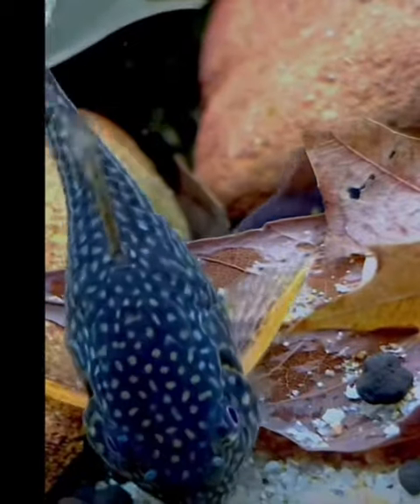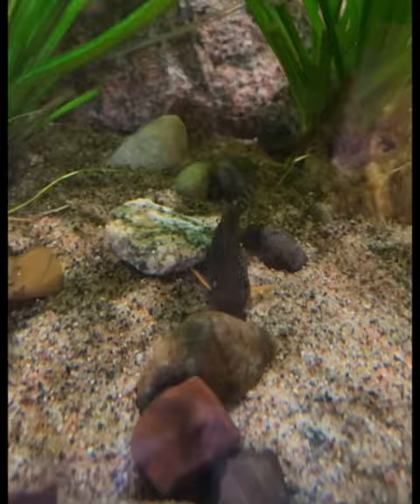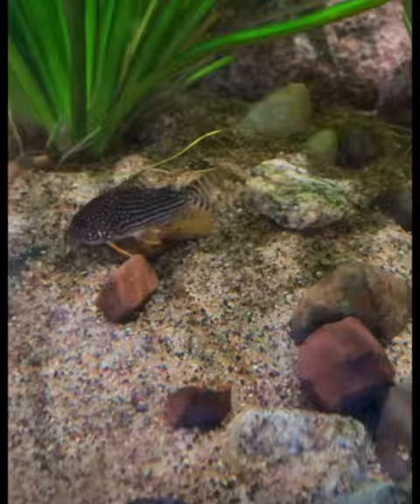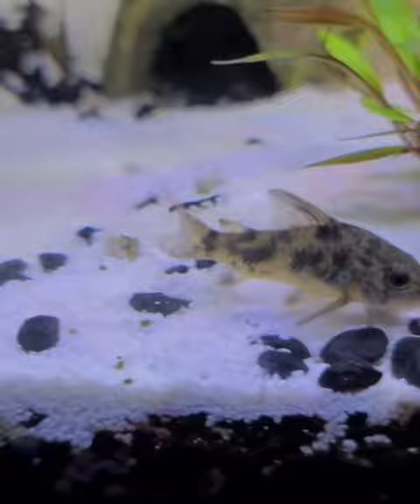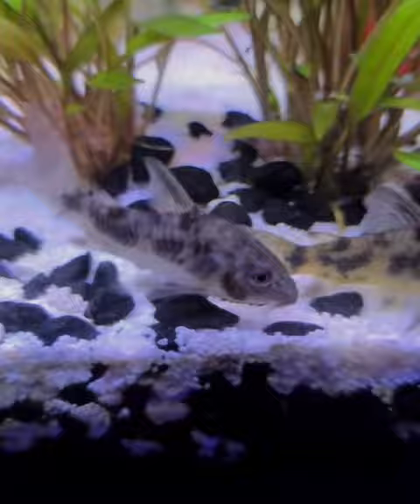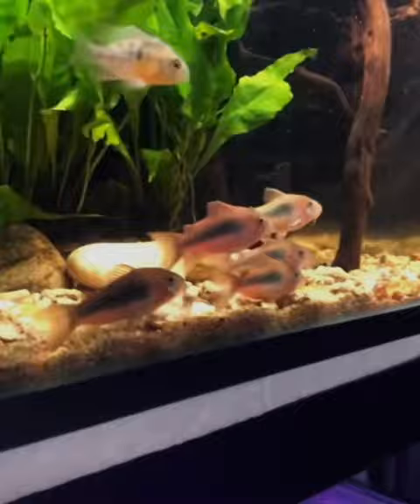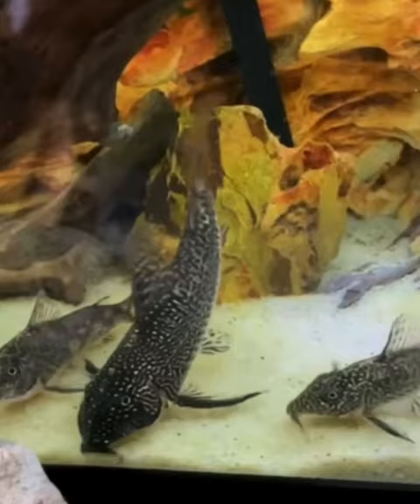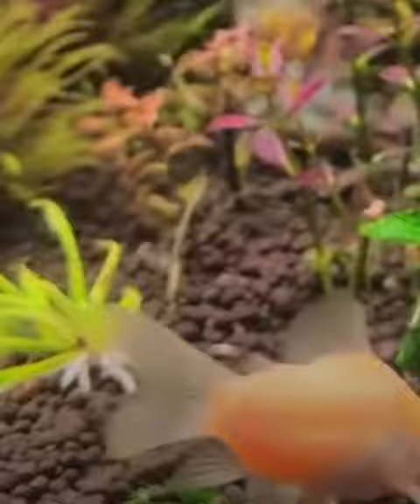Watch this if your tank is looking dirty!